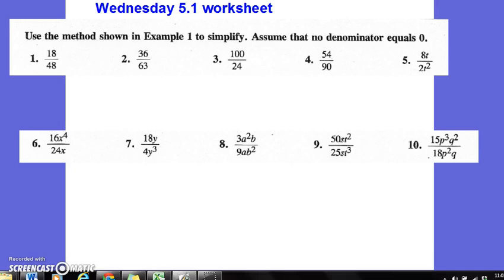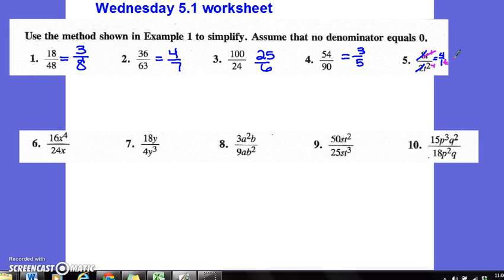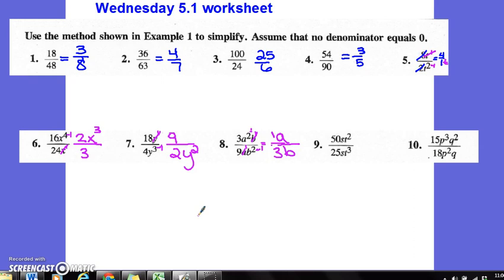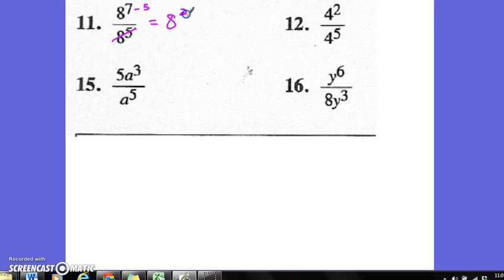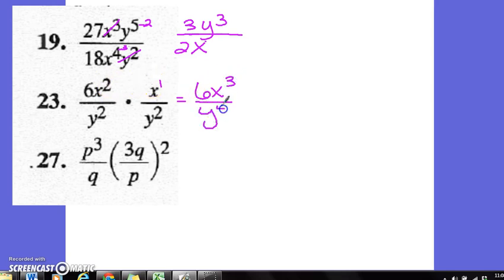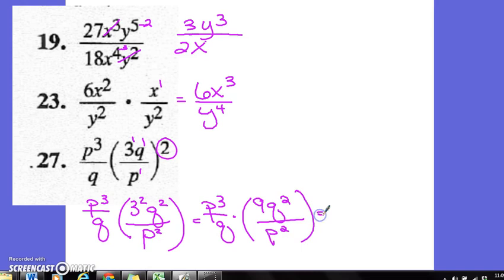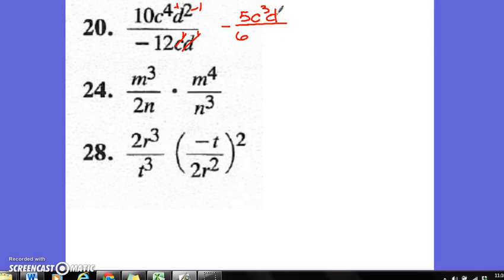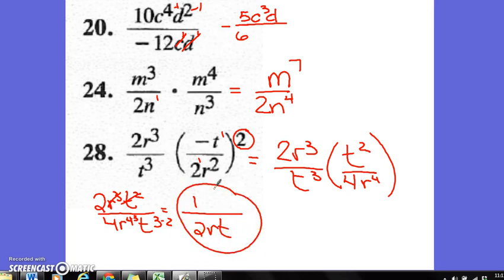5 1 Quotient of monomials